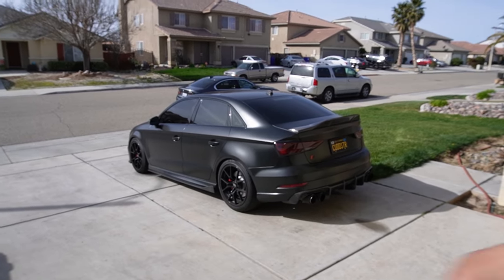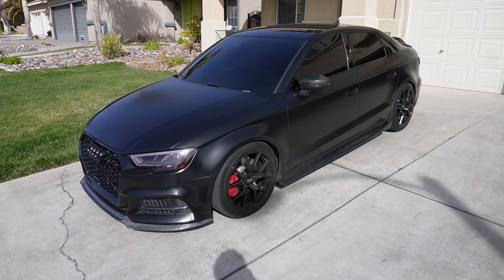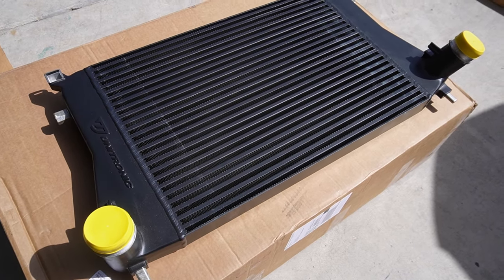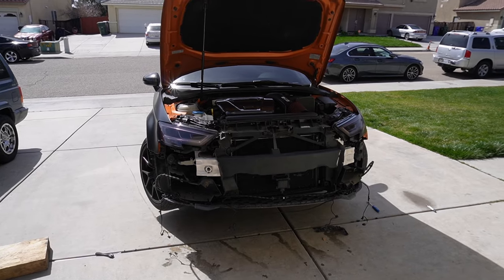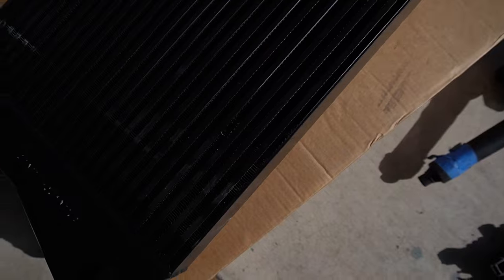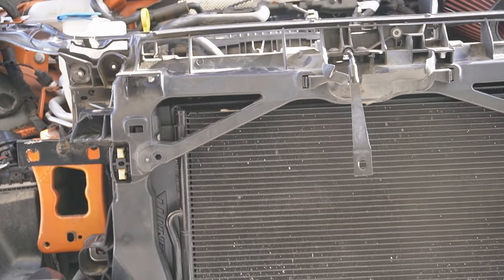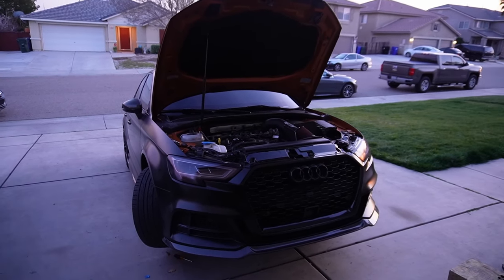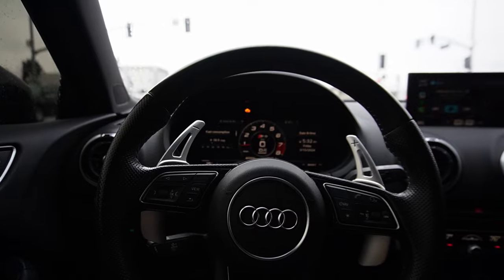AUDI S3 GETS A UNITRONIC INTERCOOLER!! HUGE UPGRADE!! (FBO)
In today's video we threw on the final piece to go FBO!
Link to the intercooler here !